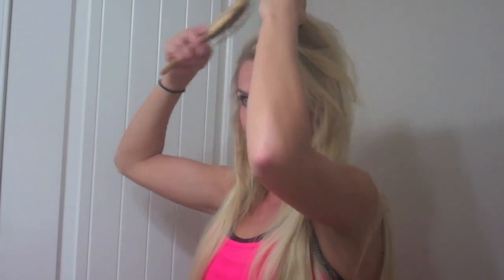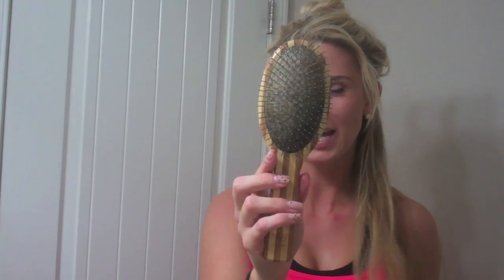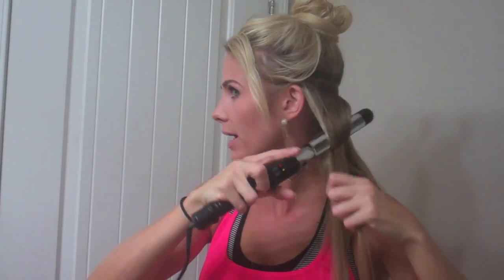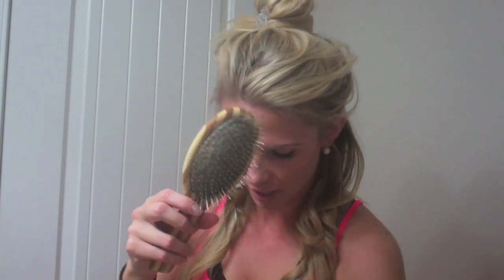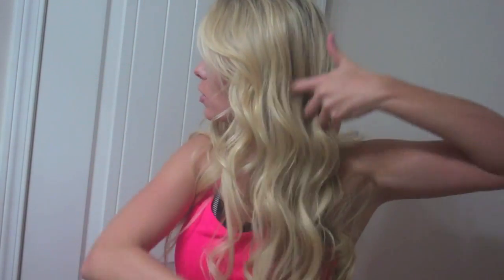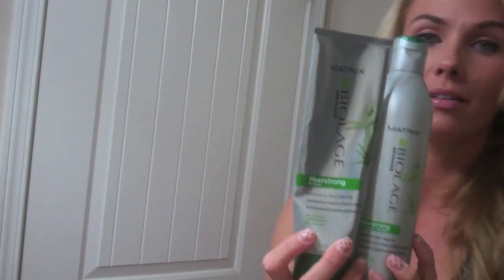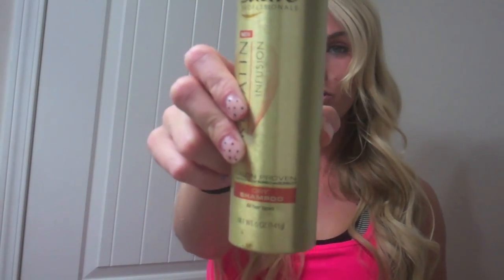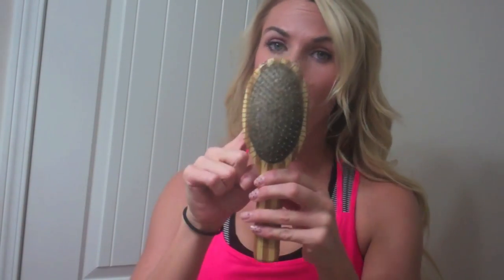Tape in hair extension review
Here is a video on the hair extensions I prefer as well as some amazing products that you can use with and without extensions. The best thing about these products is the quality it will give your hair life and the money you will save on your wallet. These products will improve any hair quality and life. Also you can use them on extensions which is a perk! XO LOVE YOUR BUTTS!!!